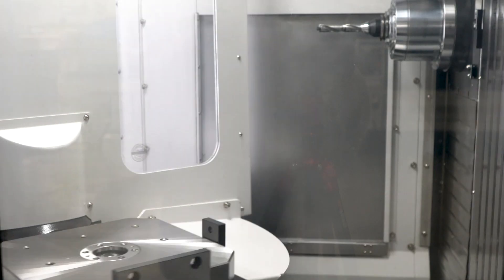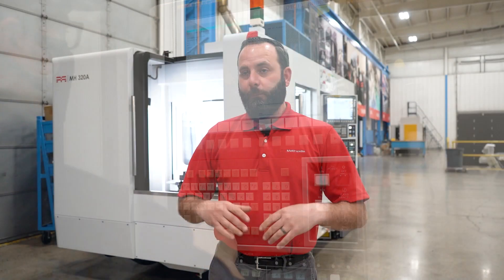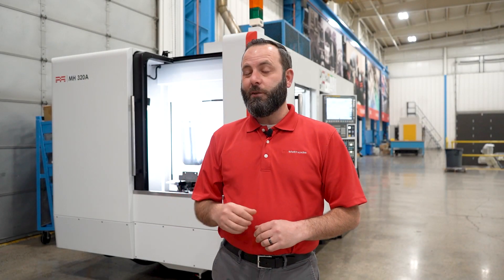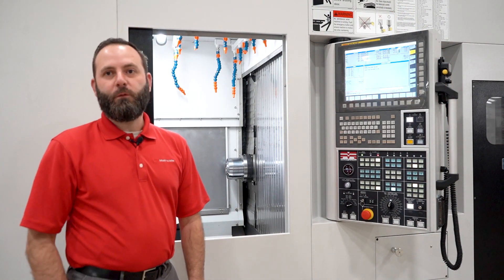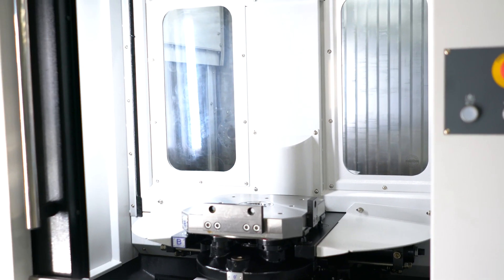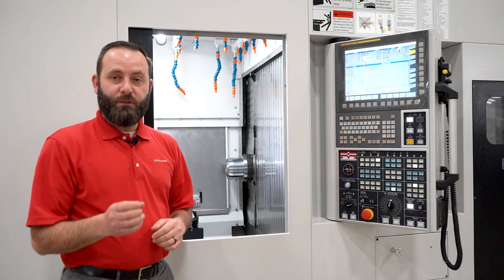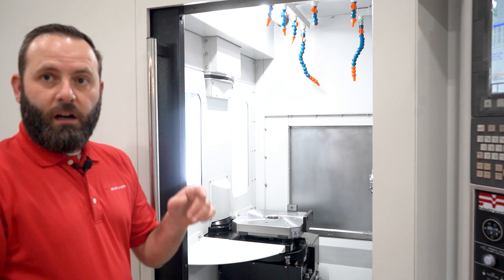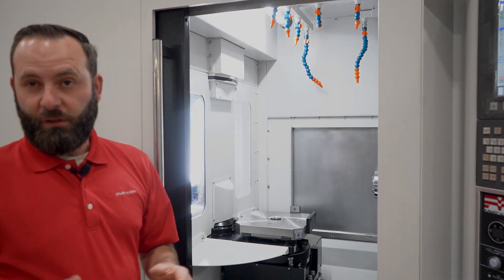MMT MH320A Product Overview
The MH-320A Series offer an integrated full rotary B-Axis and a reliable FANUC Oi-MF control with a 15 in. LCD screen. The machine features excellent chip evacuation and easy access for set-up / maintenance. A spindle oil cooling system and coolant-through ball-screws are standard.

The MH-320A has a compact footprint of 140 in. depth x 107 in. width including the chip conveyor.